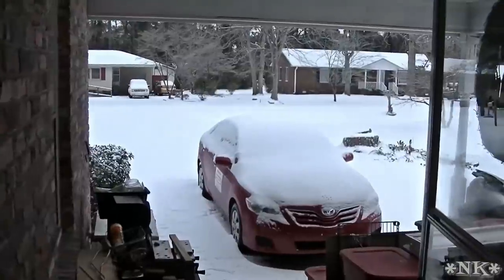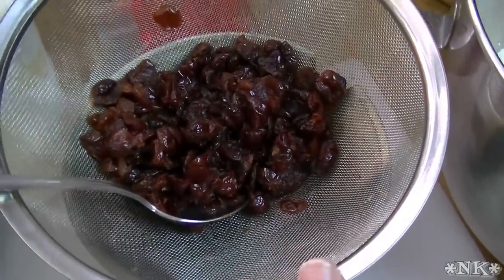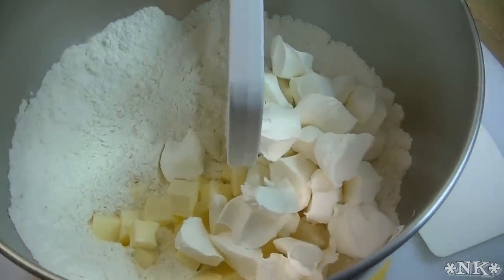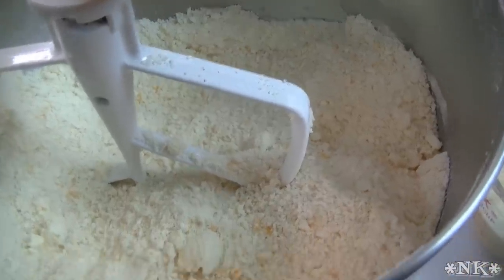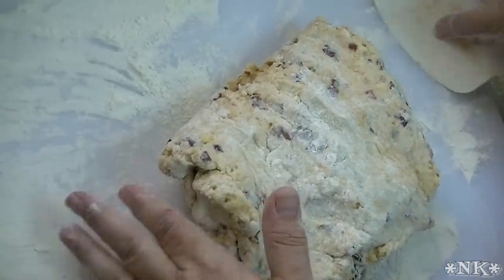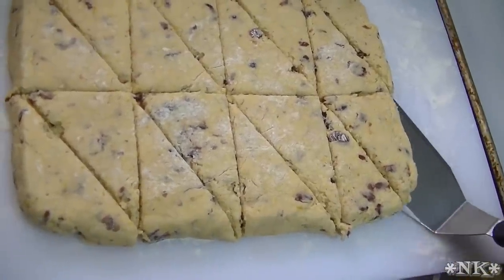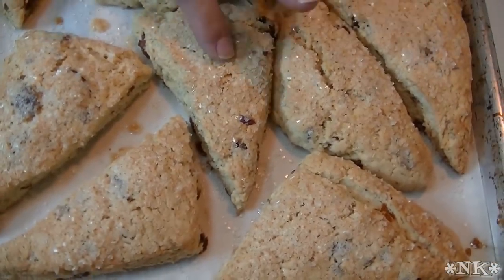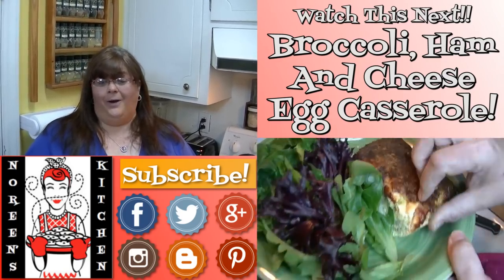Cranberry Orange Scones Recipe Noreen's Kitchen Cooking Show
Greetings!  The day this was filmed was one of a handful of snow days that my girls were off from school.  We hardly ever have snow in this area and a snow day during the school year is a rare thing.  So far this year we have had 6 snow days.  Unheard of in our part of the world but this year is an exceptional snowy year.

Micah asked if I could make scones sometime soon and this was the perfect day to do it.  I personally love this weather and wish winters were more like this here, however I must tell you that as of this writing, they are forecasting more snow for the coming week and my dirty garden finger is starting to get itchy so this is not a good combo.  I am fairly ready for old man winter to start going on vacation.  For today, though scones are on the menu for this cold and blustery January morning.  Join me as I make these.

The scones are tender and short.  Full of butter and cream cheese and an amazing flavor from orange, vanilla and cranberry.  They are slightly crunchy due to the generous sprinkling of coarse sugar on top.  They can be cut as large or as small as you like, but they are best eaten fresh and then within a couple of days.

Remember that you can always get the recipe on my website and you can print out a copy for your own filing system there as well.

I hope you give these scones a try and I hope you love them!

Happy Eating!

***New Cookbook!
Cocoas & Cookies & More Galore!!